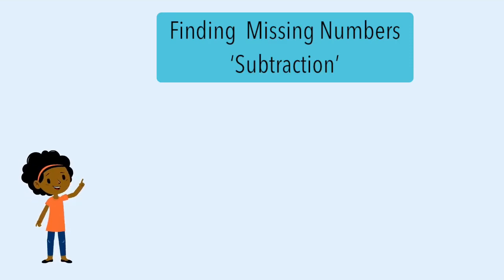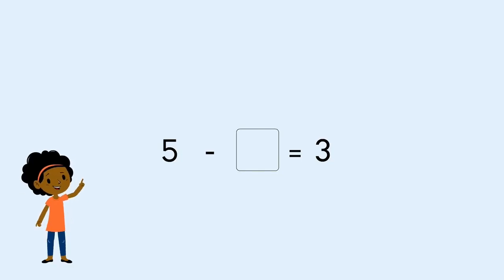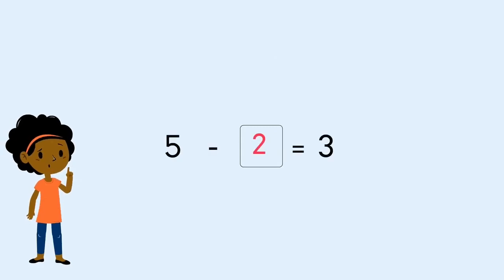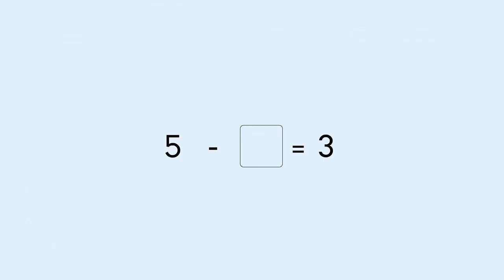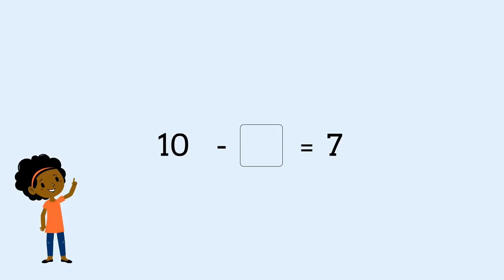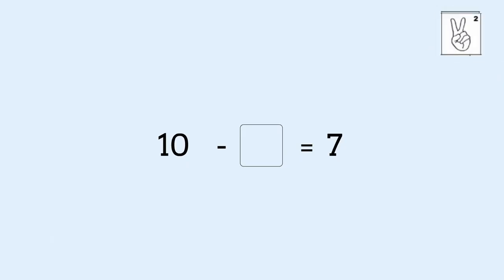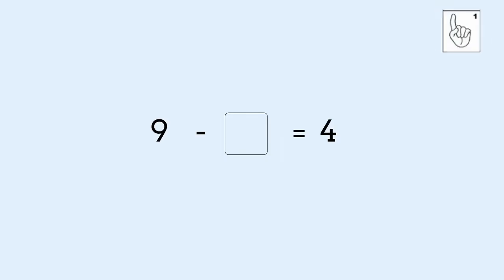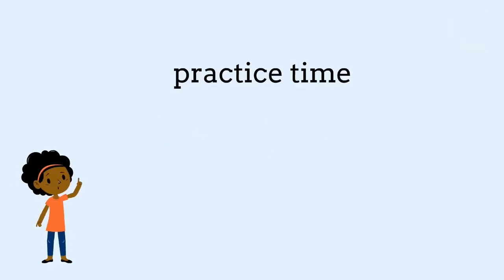Find the Missing Number (Subtraction)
How can I find the missing Number?